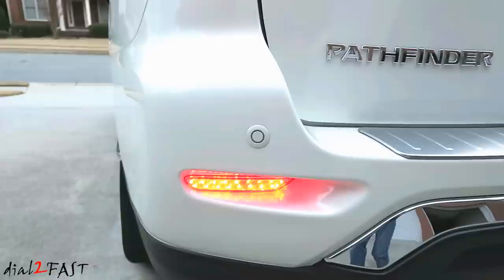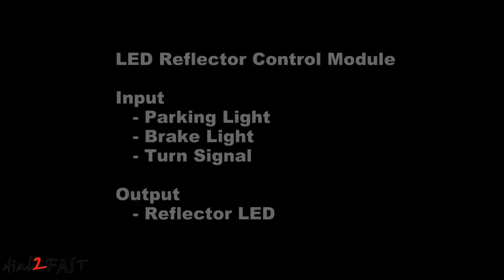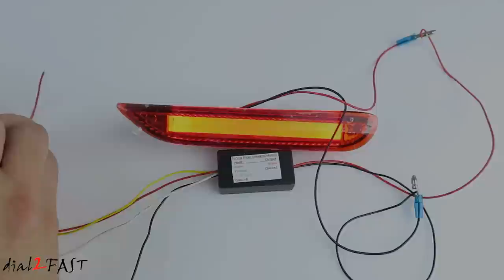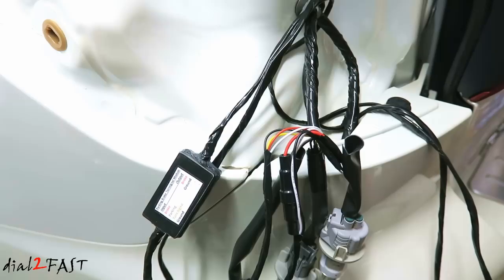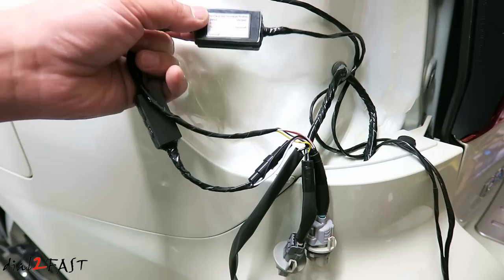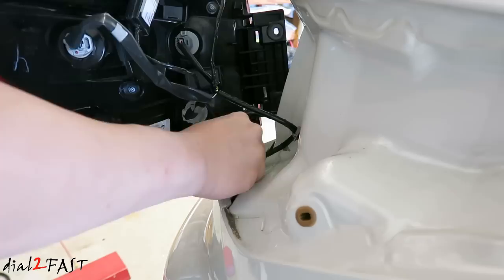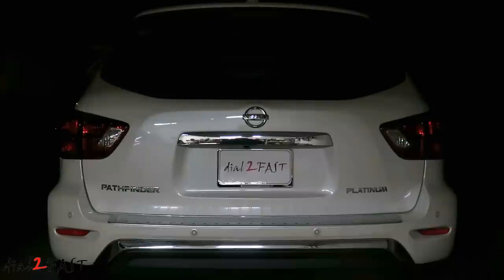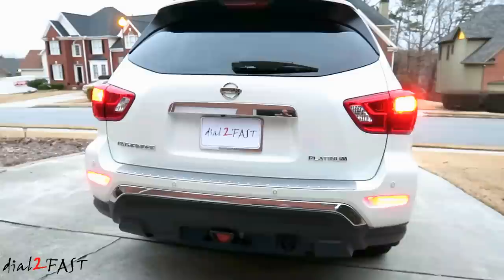Custom Rear Reflector LED Install Nissan Pathfinder - VIDEO 2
* Please note since making this video, the pedals I installed are no longer available as a set. You can still find similar sets for the brake and gas pedal.

18 Gauge 50 feet Red/Black wire

Dremel 4000-2/30 120-Volt Variable Speed Rotary Tool Kit

Enkay 383-C Mini Saw 1/8-Inch Shank

Flush Diagonal Micro Wire Cutter

Dap 00688 All-Purpose Adhesive Sealant, 100% Silicone

LED Reflector Control Module
(Parking Lights + Turn signal Control Module for 1 Color LED setup | Pair)

In this video, I will show you how to modify the rear bumper reflector so it will incorporate LED strips inside for illumination. This is the first video showing you how to modify the reflector. There is a second video that will show you how to wire it into the Nissan.